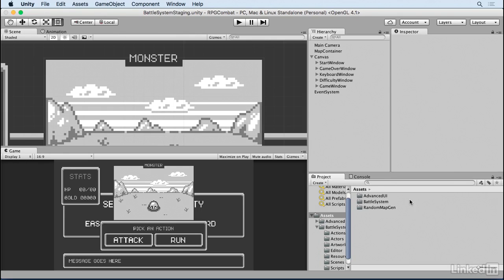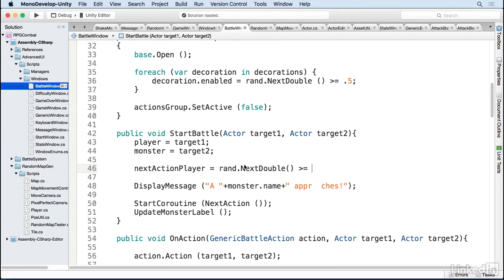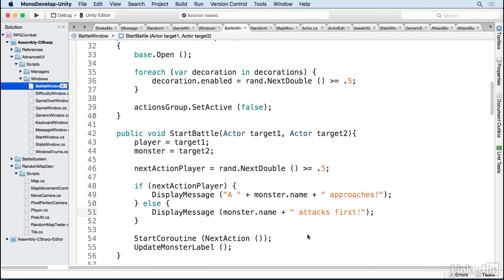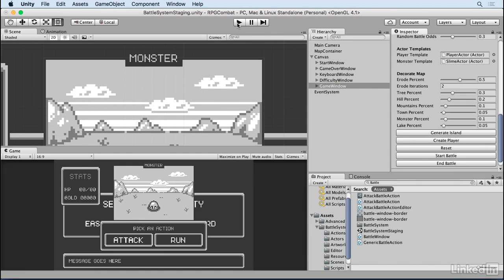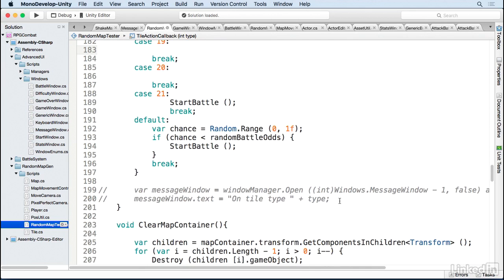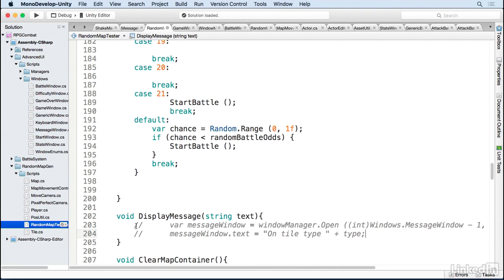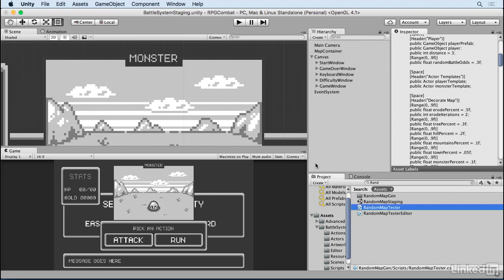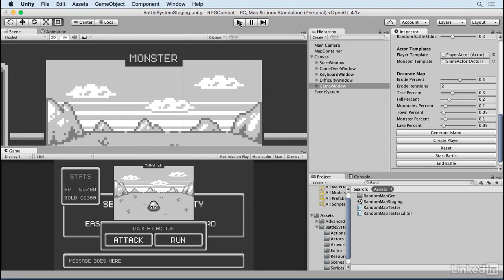033 Clean up the battle system